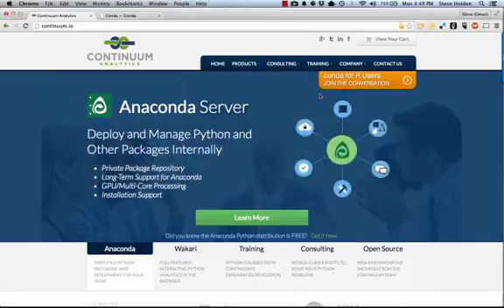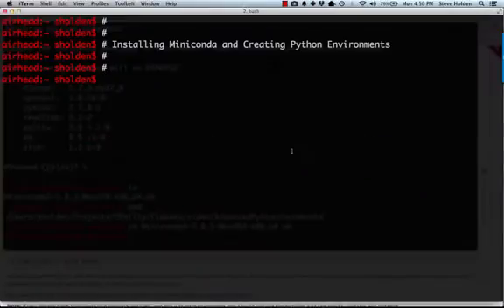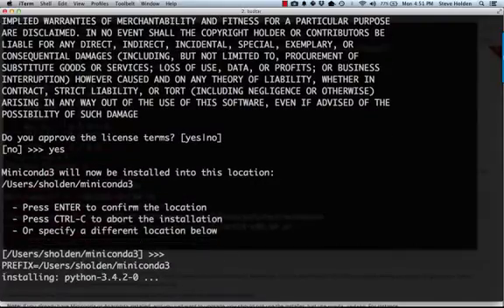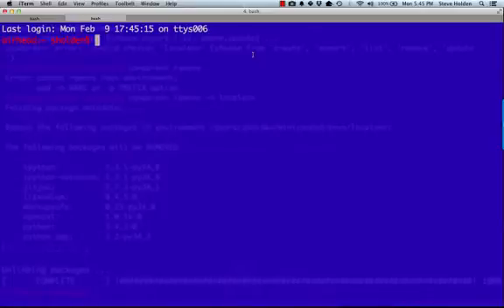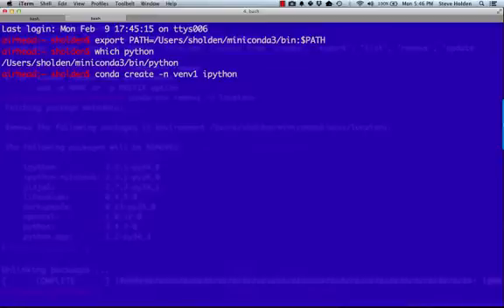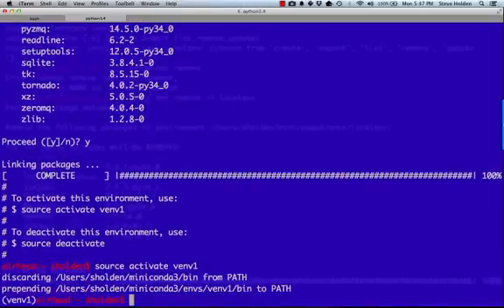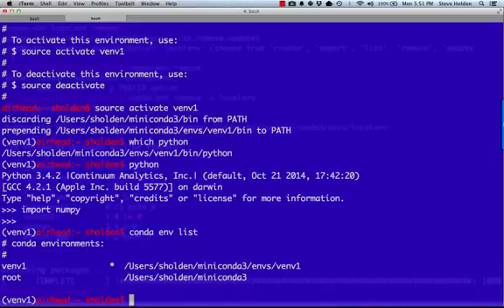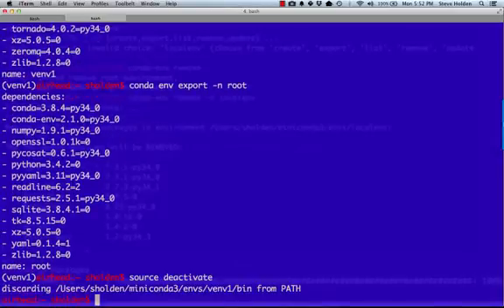Miniconda Install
Shows you how to install  light-weight version of Continuum's Conda package to help you manage your Python virtual environments.